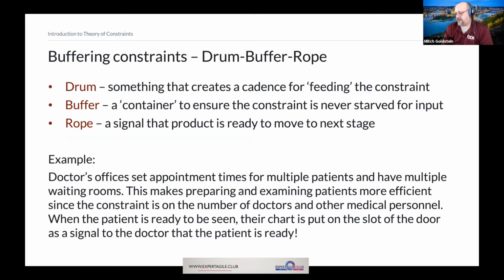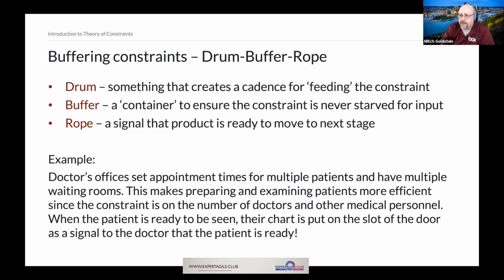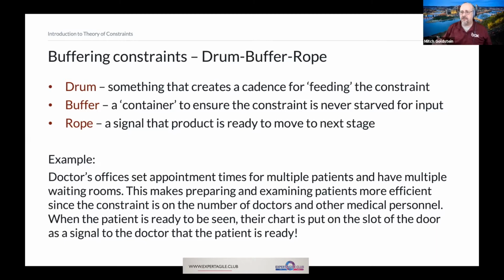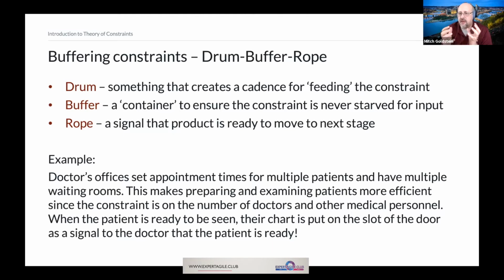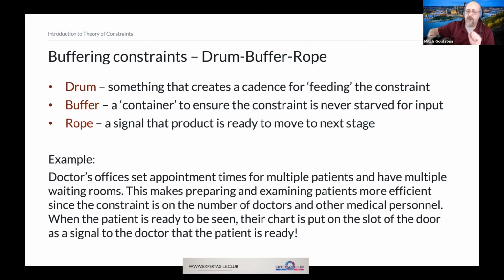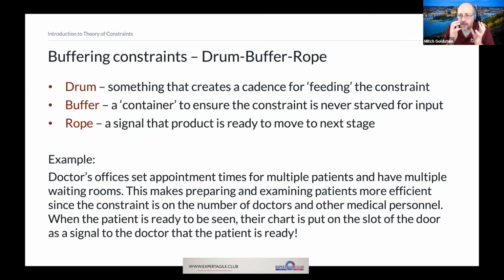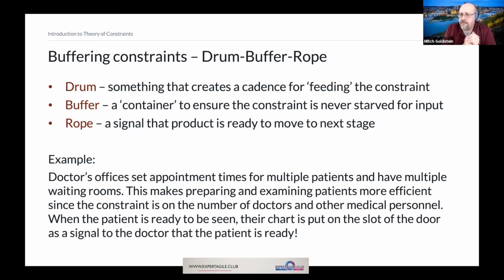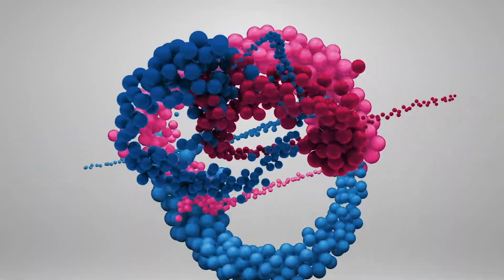Buffering Constraints- from Introduction and Application of the Theory of Constraints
Guest Speaker:  Mitch Goldstein
August 4, 2021 @ExpertAgileClub